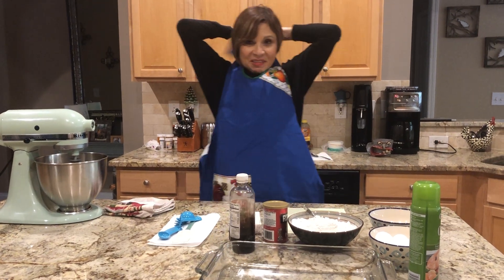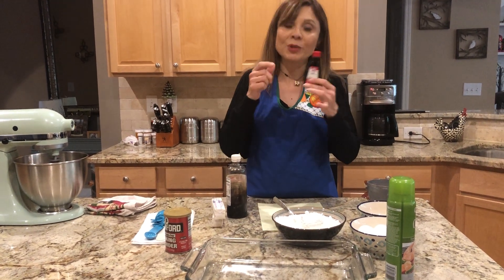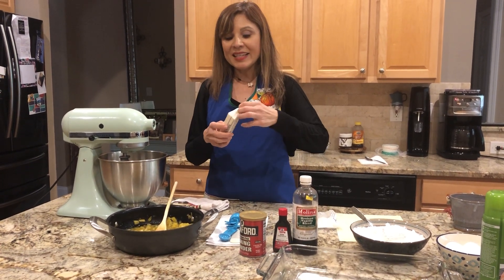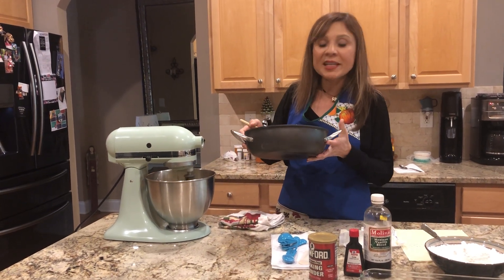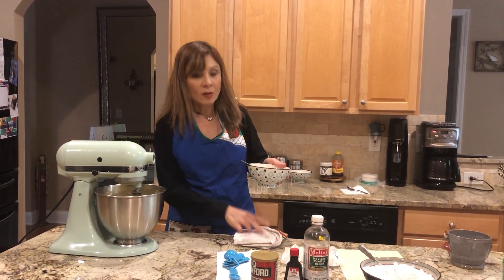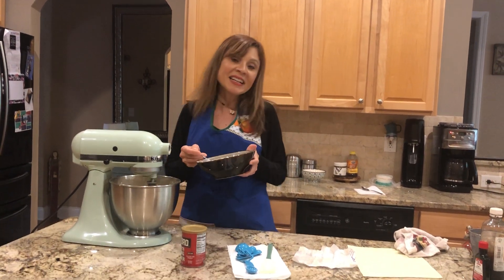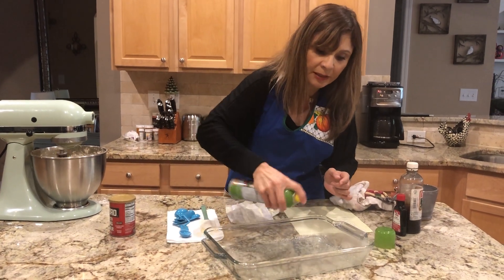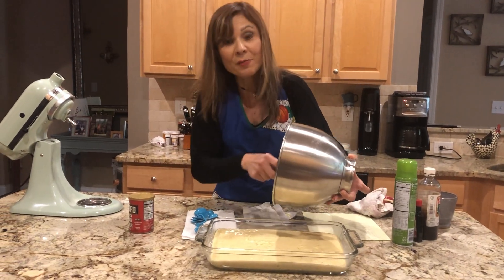Pan de Pina Lucy. Pineapple Bread -Lucy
Delicious pineapple bread.  Pan de Pina Delicioso